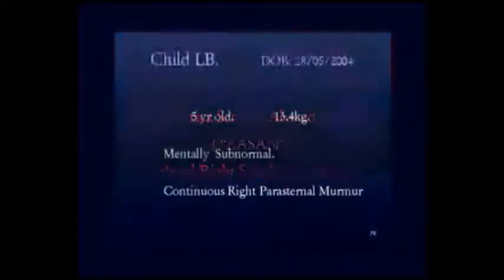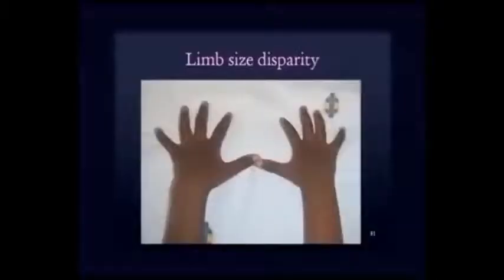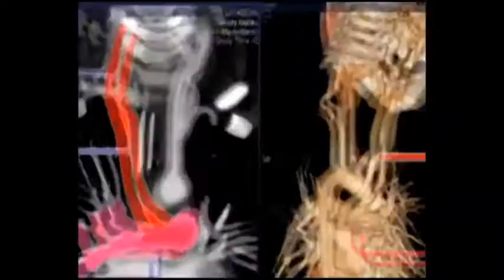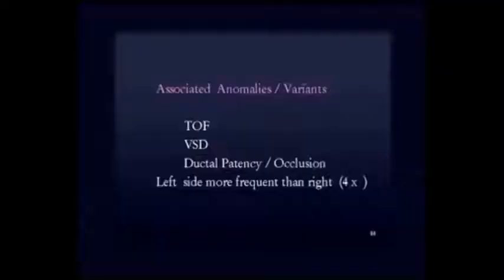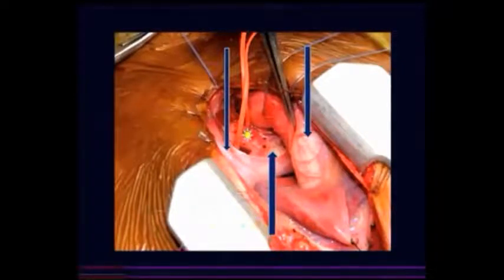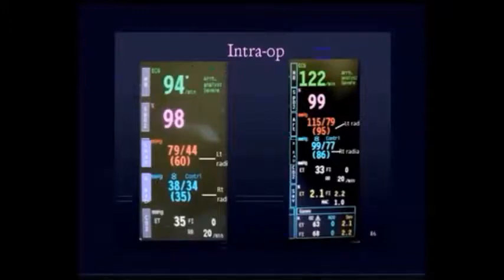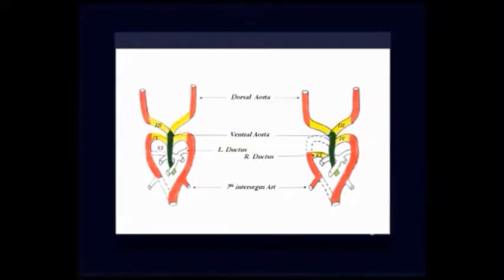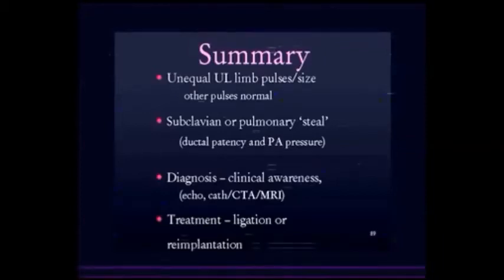Aortic Arch Anomaly - Isolated Rt Subclavian Artery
3rd WSPCCA Cardiac Symposium - Sunninghill Hospital, Johannesburg